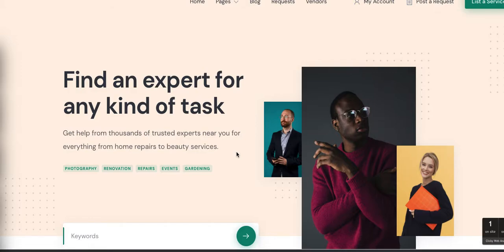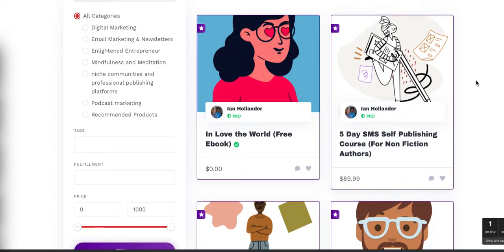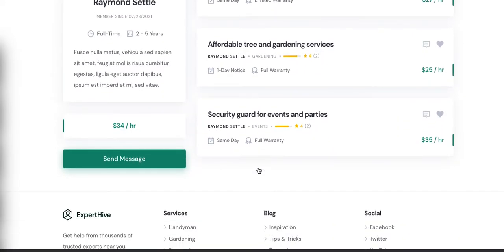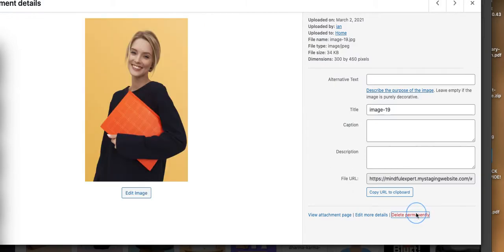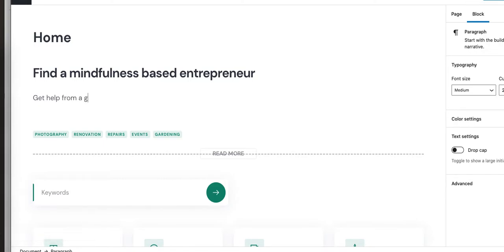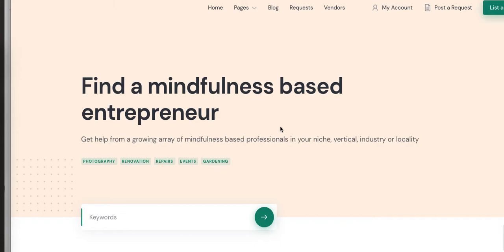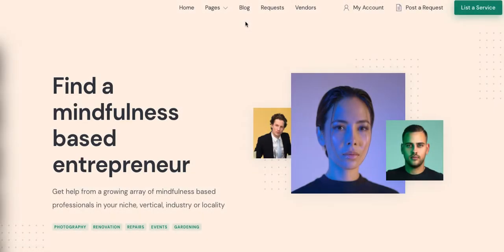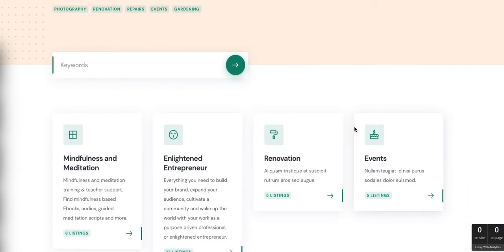Use Hivepress to Build a TaskRabbit or AirTasker Clone on Wordpress: A Quick Review of ExpertHive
- Get access to our complete course and private community, here